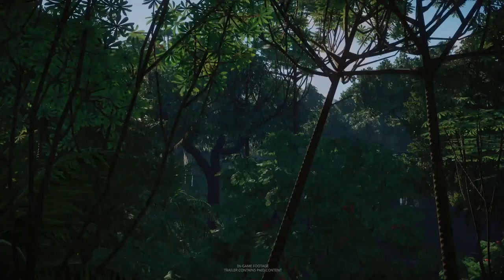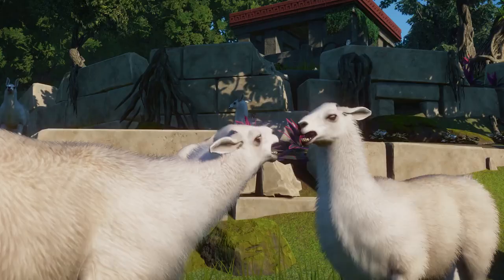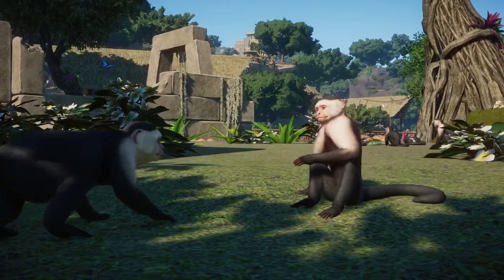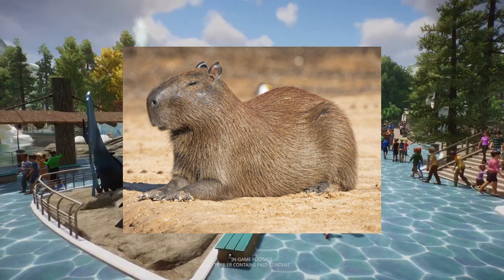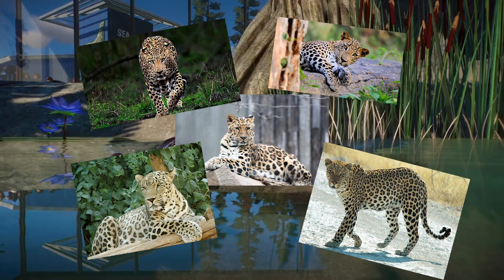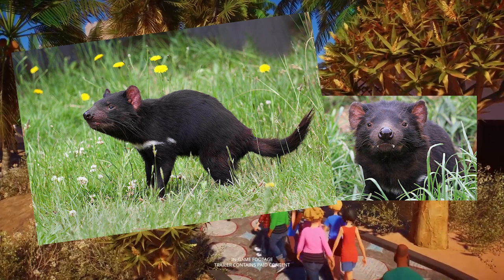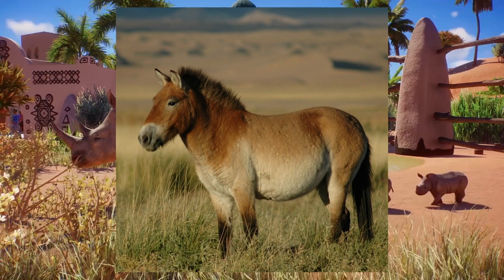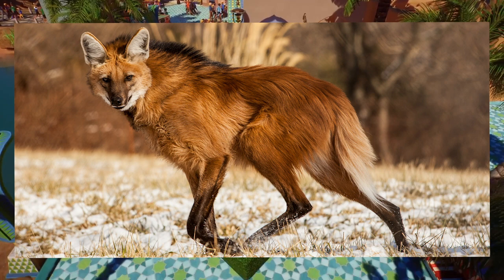How to Get Your Favorite Animals in Planet Zoo... Officially!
Planet Zoo presents the most authentic animals in videogame history. From playful lion cubs to mighty elephants, every animal in Planet Zoo is an individual who thinks, feels explores the world you build around them. They care about their surroundings and each other, with complex environmental and social needs. Nurture your animals throughout their liveas, study and manage every species to see them thrive, and help them raise young to pass their genes onto future generations. Manage your own zoo in an expressive world that reacts to every choice you make. Focus on the big picture or go hands-on and look after the smallest details. Thrill visitors with prestigious animals and famous exhibits, develop your zoo and research new technologies, and release animals back into the wild to repopulate the planet. Unleash your creativity with the next evolution of Planet Coaster’s best-in-class creation mechanics. Craft stunning scenery and habitats, dig lakes and rivers, raise hills and mountains, and carve tunnels and caves as you build your own zoo. See your animals and visitors respond to your creative vision, and share your designs with friends in Planet Zoo’s online community. Bring the world’s greatest designs home to your own zoo for your animals and visitors to enjoy.